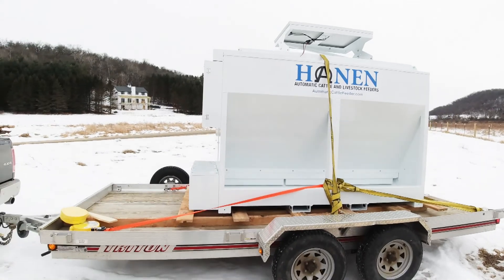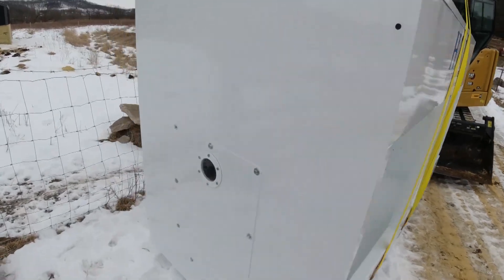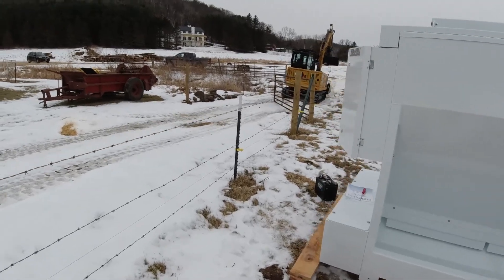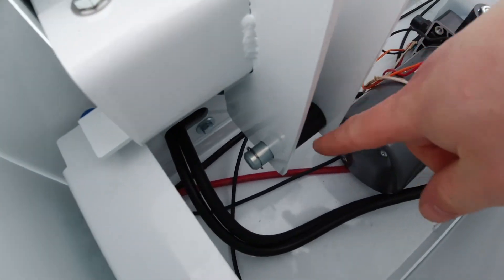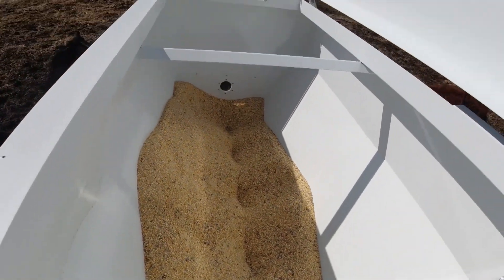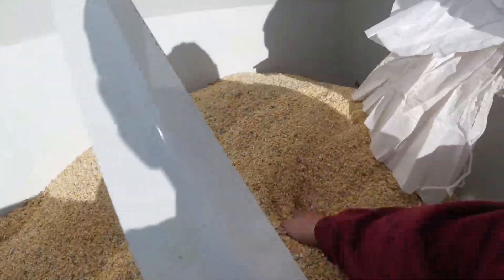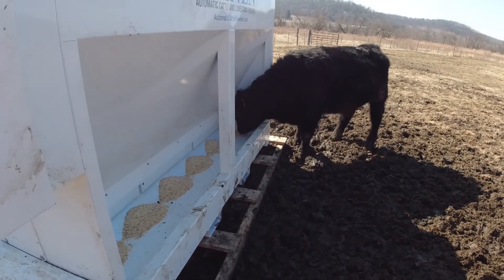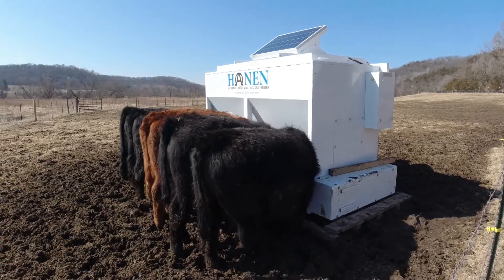Automated Cattle Livestock Feeder - Feeding Cows with Robots - Hanen LSF-12 Review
My life just got so much easier, I was in need of a bulk tank to store more feed now that we have 9 cows.  In addition, feeding with buckets was getting more onerous and time consuming so I went in search of a solution.  After a lot of research I stumbled upon the LSF-12 Automatic Cattle Feeder from Hanen...and it turns out they were in my neighborhood.  I spent less that $6500 on the machine, which I thought was a bargain because it stores 75 bushels, is expandable to feed up to 60 head of cattle, is solar powered, feeds the cows for me, and gave me my life back :)  It sounds like a lot of money, but consider that it was going to cost $3000 just to get an empty bulk tank with the same capacity.

Enjoy the video, and if you are like me and like farming when it is easy, you should get one of these.  Seriously, this has been the best purchase for the farm in terms of time savings.  I am also saving a lot of feed now too because I can buy in tons, instead of 80lb bags.

With all this time, I think I will make some more YouTube videos!

driftlessinwi